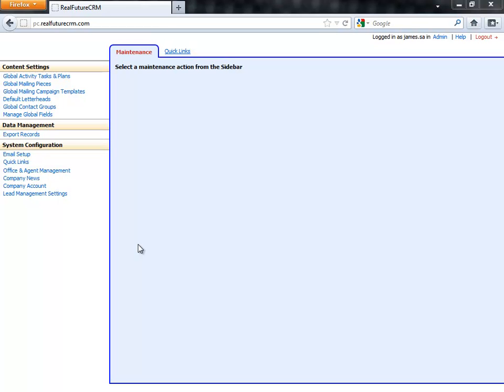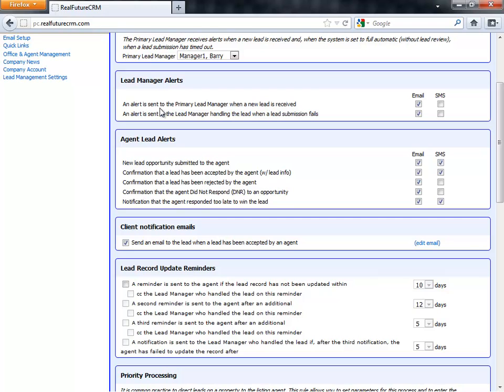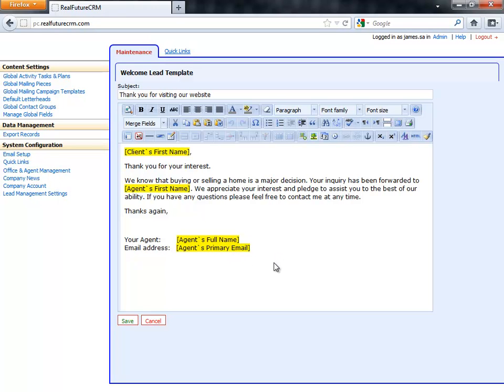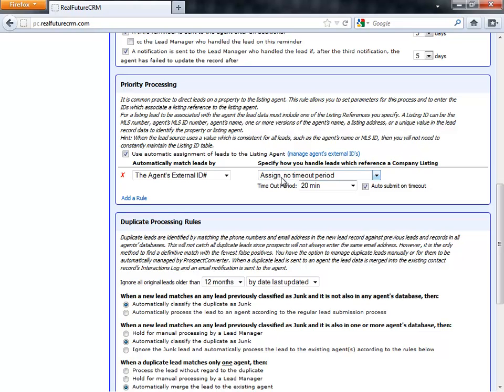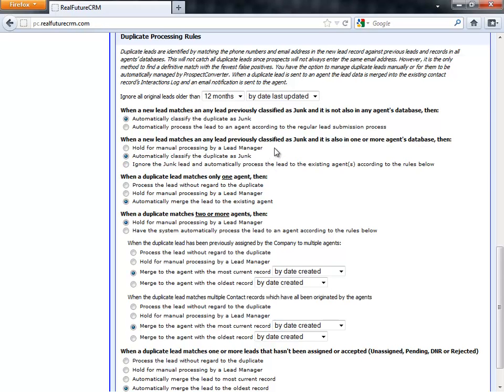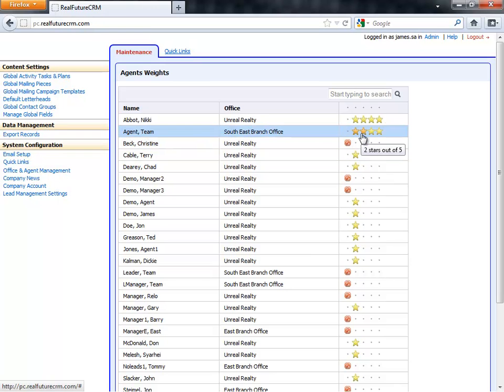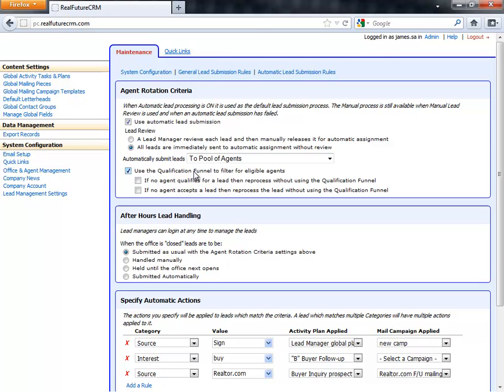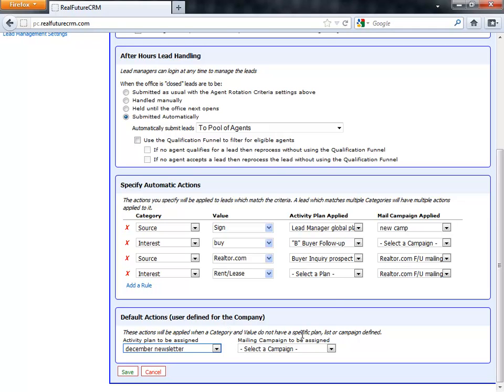Admin 7 - Lead Management Settings - RealFutureCRM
The Lead Management Settings tab of the System Administrator side of RealFutureCRM.